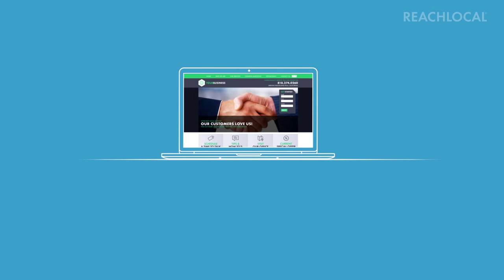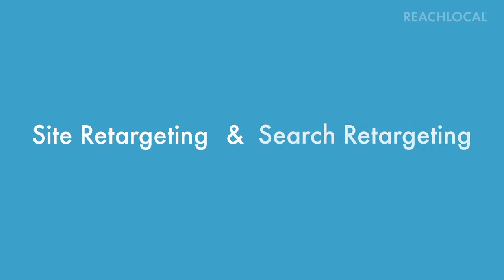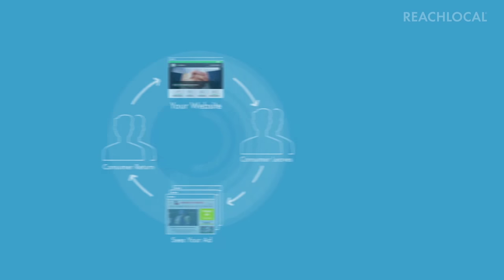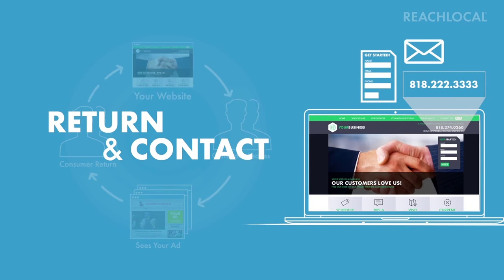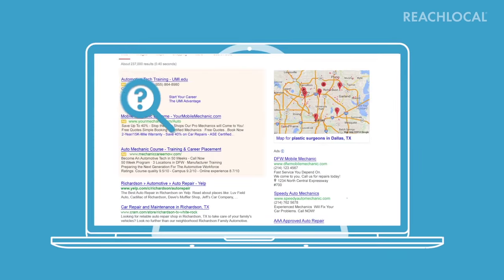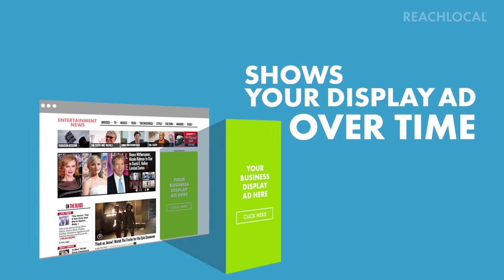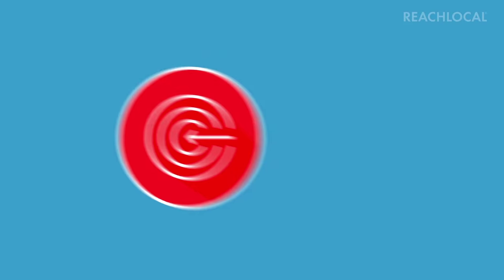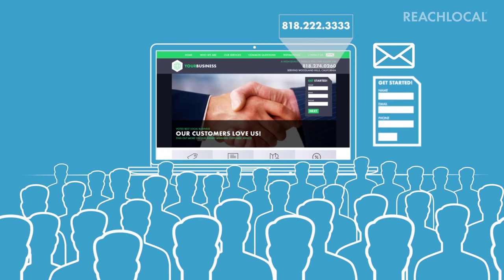Bring Visitors Back with Website Retargeting from ReachLocal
ReachRetargeting from ReachLocal combines website retargeting and search retargeting to bring more interested prospects back to your website. Our website retargeting technology identifies prospects that have already shown interest in your business by visiting your website but left without converting.

This same technology can also identify prospects who searched for your product and service keywords, but never visited your website.

Then, ReachRetargeting shows all those prospects your banner ads as they browse their favorite websites, encouraging them to go back to your website and contact you.

Learn more about how this ReachLocal technology works in this video.